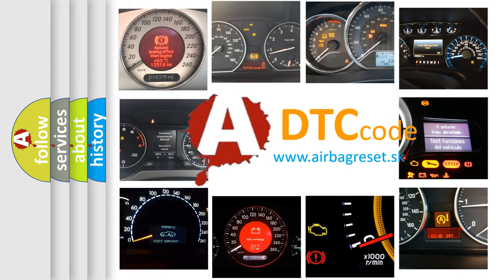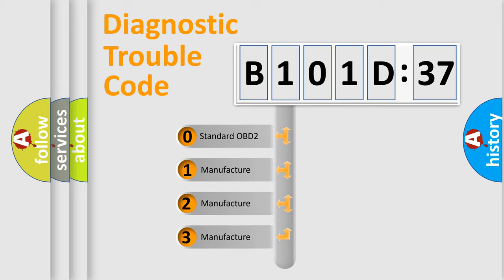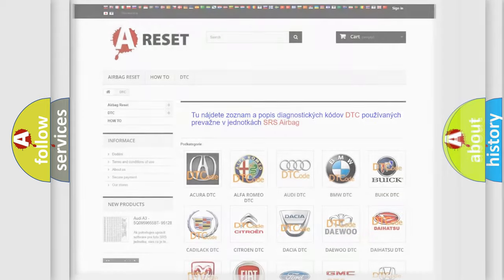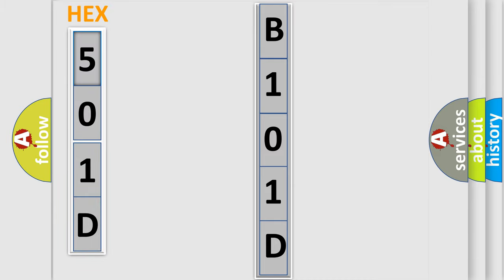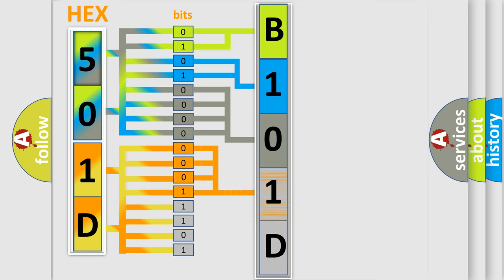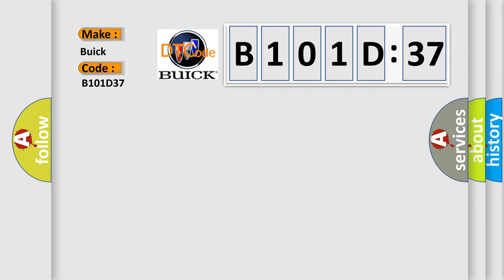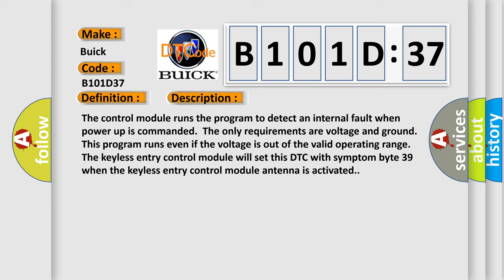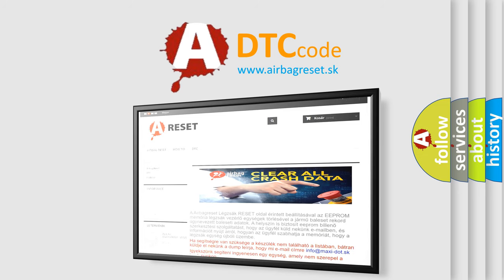DTC Buick B101D-37 Short Explanation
Contents:
0:21 Basic DTC analysis according to OBD2 protocol standard.
1:48 Insight into programming
2:58 A diagnostically understandable description of the Diagnostic Trouble Code
3:05 Basic error definition

Make:
Buick
Code:
B101D 37
Definition:
Fuel Rail Pressure Sensors Cable 2 Circuit High
Description:
The Fuel Rail Pressure Sensor (FRPS) Signal 2 circuit voltage is above 4.8 volts for 0.5 seconds.
Cause:
FUEL RAIL PRESSURE SENSOR SIGNAL 2 CIRCUIT SHORTED TO THE 5-VOLT SUPPLY CIRCUITFUEL RAIL PRESSURE SENSOR SIGNAL 2 CIRCUIT SHORTED TO VOLTAGEFUEL RAIL PRESSURE SENSORPOWERTRAIN CONTROL MODULE (PCM)
Failure Type: